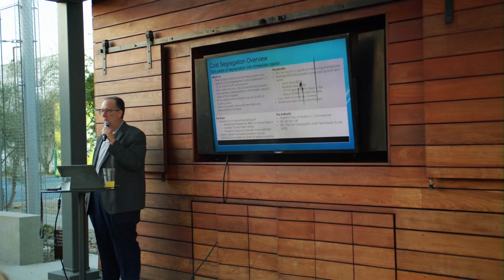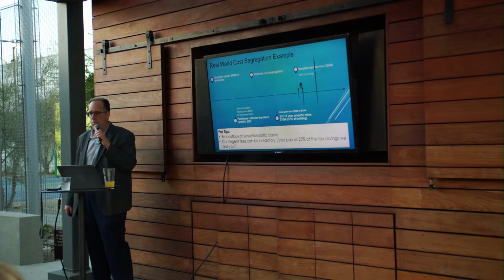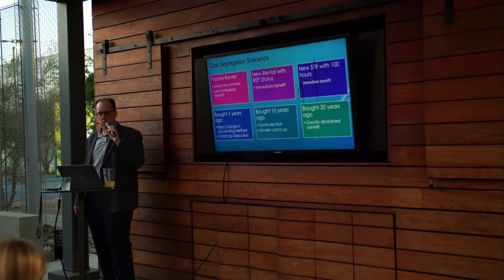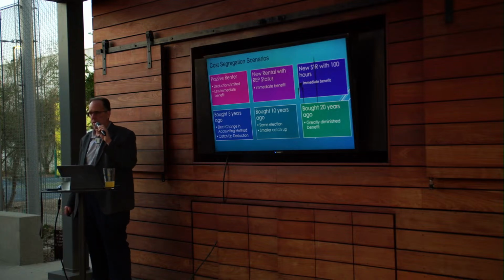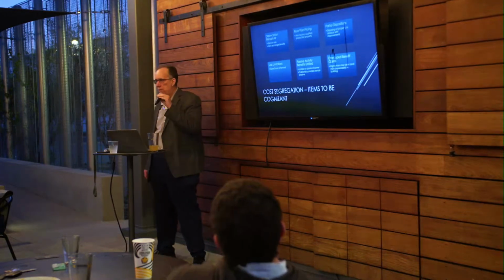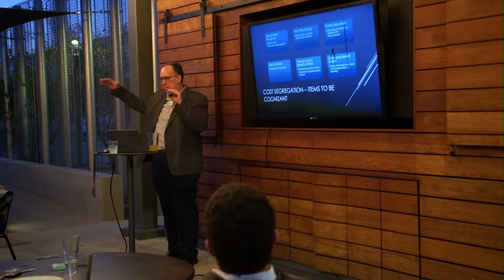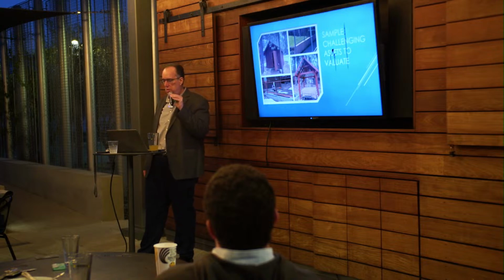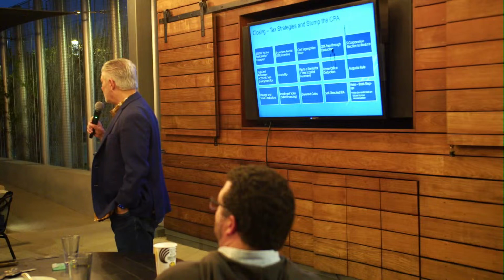How To Use Cost Segregation To Maximize Profits! OCREIN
Matthew Warren CPA ispart of the Mountains to Sea Tax family of companies. He specializes in helping businesses, individuals and real estate investors capitalize on available tax strategies and operate their business with transparency and efficiency. James and Matthew have extensive experience in the accounting and financial technology world, and bring that insight to clients.

They also perform cost segregation studies for clients. Cost Segregation is an amazing strategy which is blessed by the IRS to help property investors use bonus depreciation which can directly offset ordinary income in the year taken, which is a huge benefit to investors.

IRS-approved Cost Segregation Studies are a key requirement for bonus depreciation. The study can be both a benefit to newly acquired properties, but also previously acquired properties. We will present an overview of the real world process of Cost Segregation Studies, for typical investment properties can result in hundreds of thousands of dollars in immediate deductions for investors, with significant tax savings.

Reach out to Joe and Alex!

➡️ Instagram.com/joehoms
➡️ Youtube.com/joehoms

A Real Estate Investing Podcast.  Join Joe Homs (The Experienced Investor) and Alex Barnett (The New Investor) as they share market insights and investing advice.  From flipping to rentals, from mobile homes to multifamily!  For investors with all experience levels.

Joe is  Realtor, Investor, and Mentor with over 40 years experience.  Full Time Real Estate Professional, house flipper and a mentor to many of his clients.  He is here to help you get top dollar for your home or get you the best price for a home that you are going to live in.  He has over 40 years of real estate experience for you to draw on and actively list and sell over 20 homes a year.  He have sold over 600+ homes in the last ten years alone. He is a very skillful negotiator and will work diligently to help you realize the best possible price when buying or selling your home.

Alex has been investing in real estate since 2021.  He found a niche in the affordable housing space.  He flips mobile homes in Southern California and buys co-living properties nationwide.